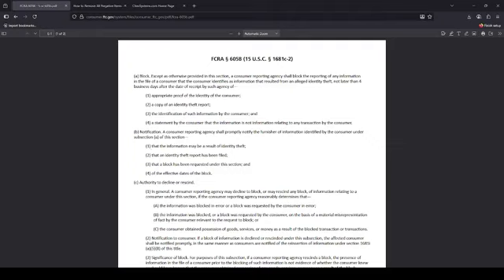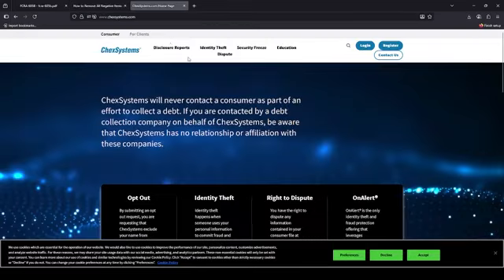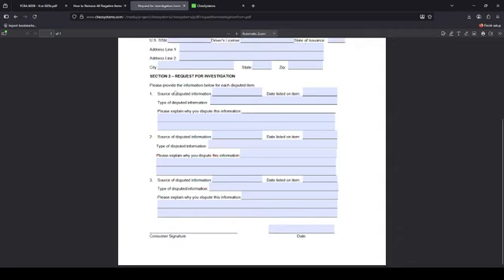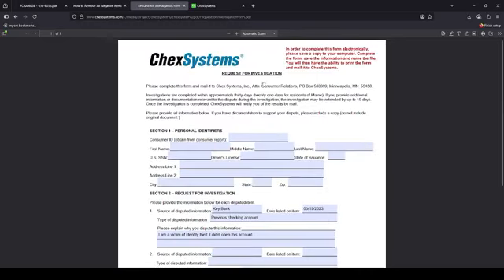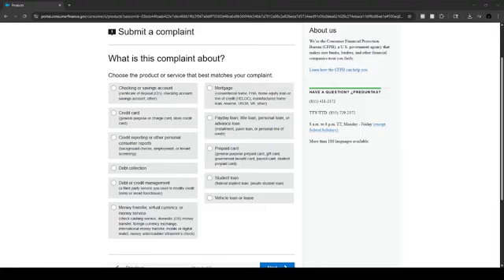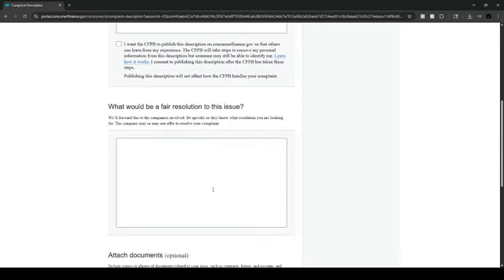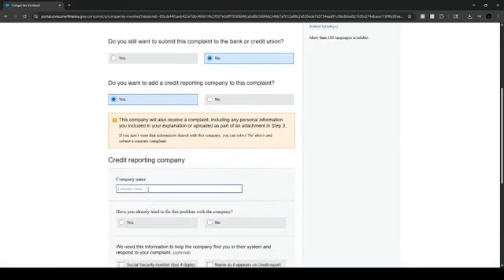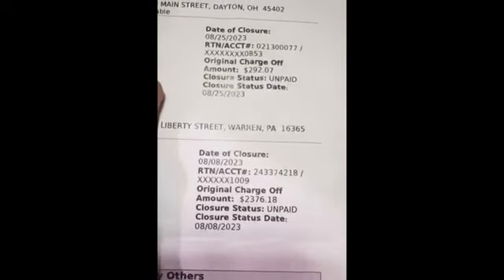How to Remove All Negative Items on a Chexsystems Report in 4 Days or Less WithFCRA § 605(b)